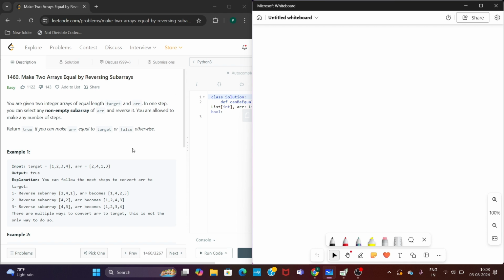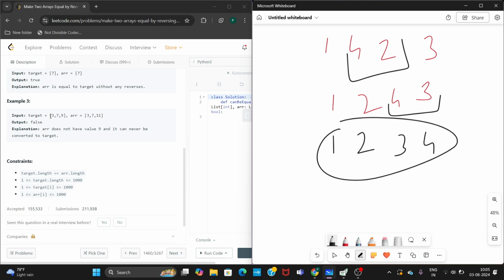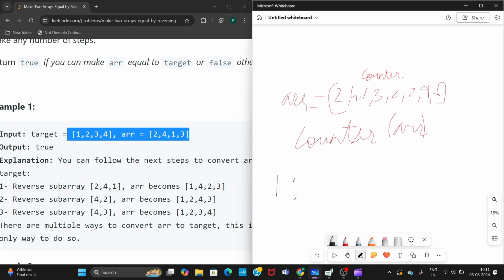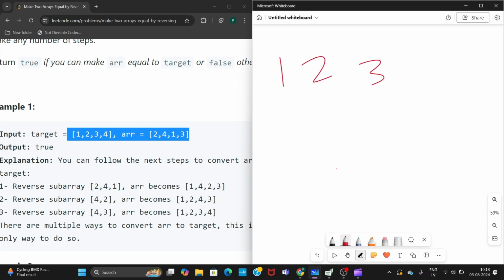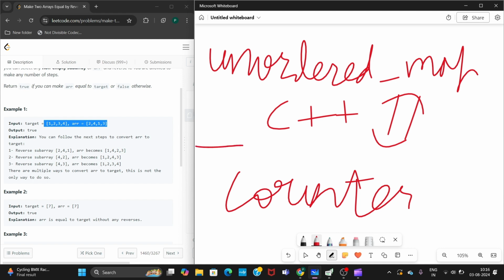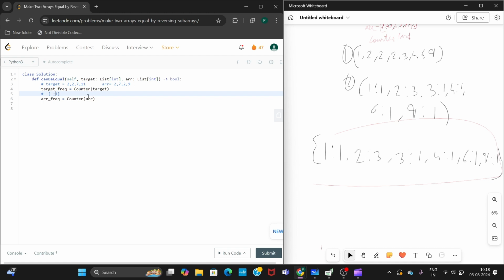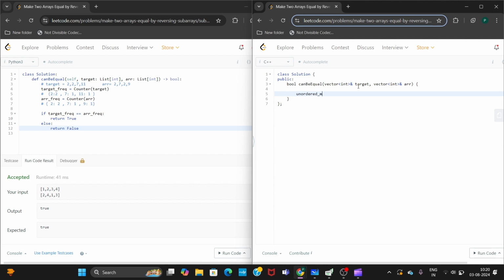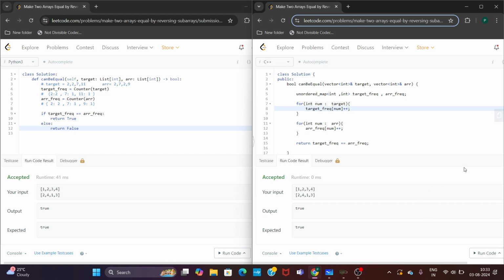1460. Make Two Arrays Equal by Reversing Subarrays Python and C++| 🔥🎯PYTHON VS C++ 🔥🎯 |Leetcode POTD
1460. Make Two Arrays Equal by Reversing Subarrays Python and C++ | 🔥🎯PYTHON VS C++ 🔥🎯 | Leetcode POTD

Amazon Links for buying items:

Apple 2023 MacBook Pro:

Happy coding!